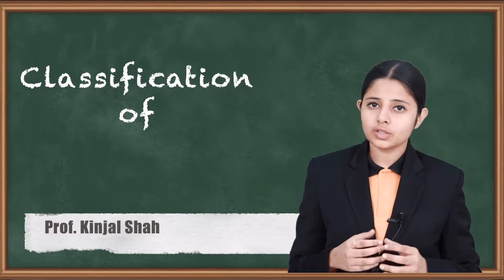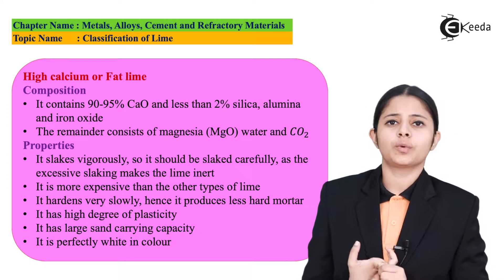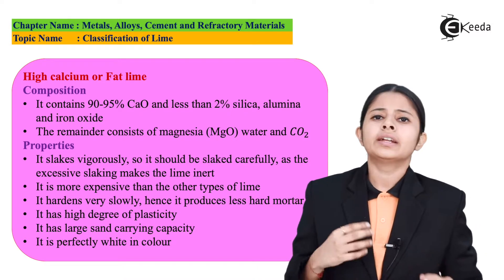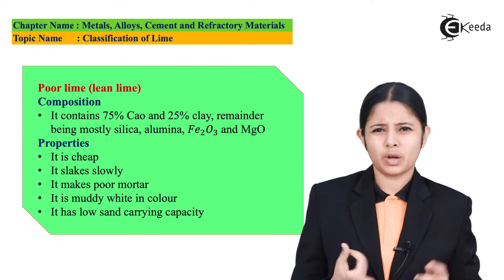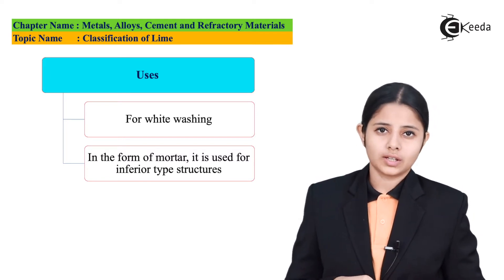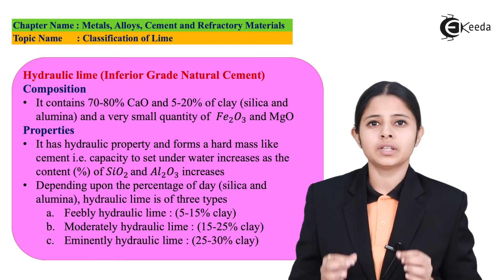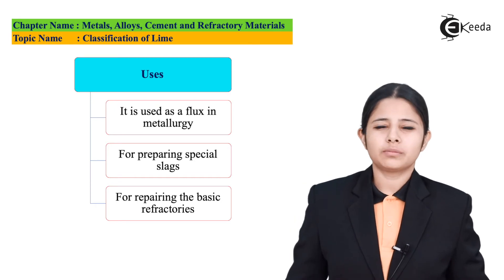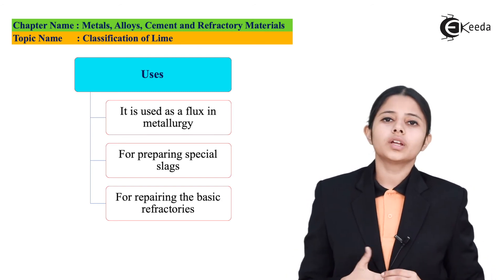Classification of Lime